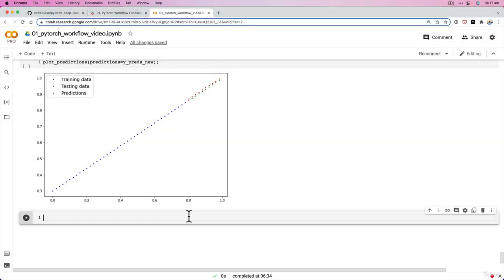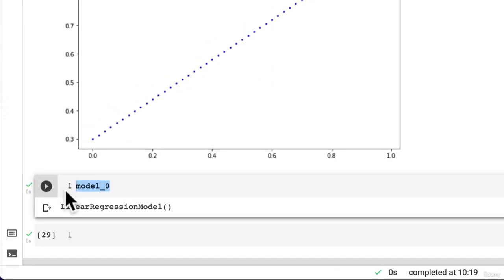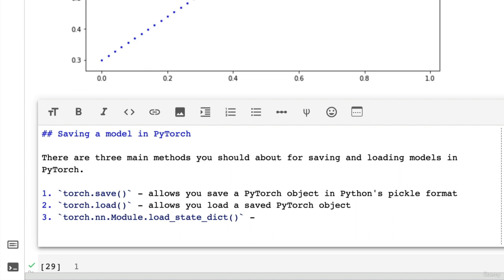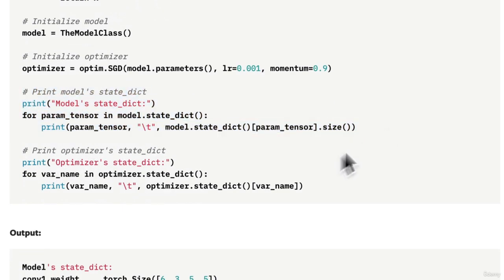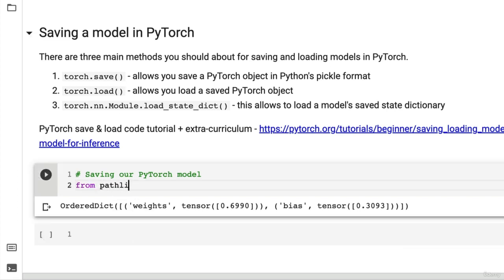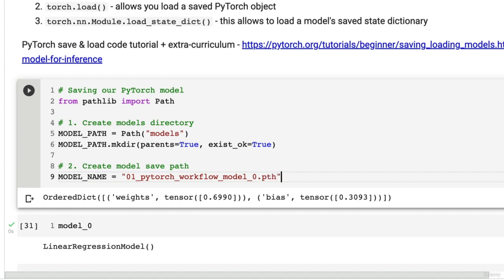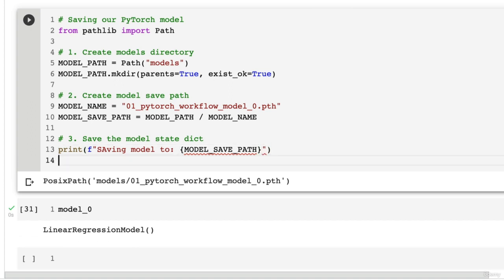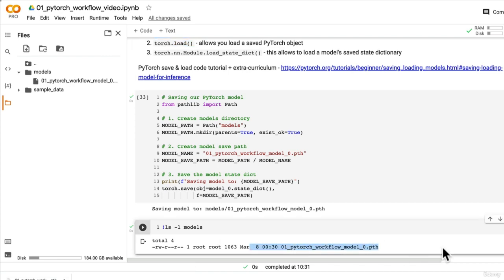19 Writing Code to Save a PyTorch Model